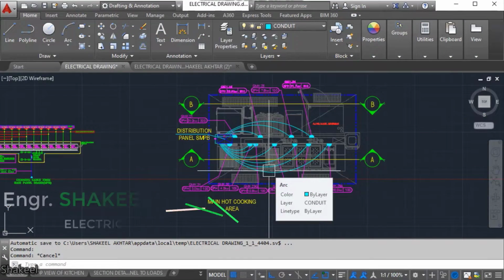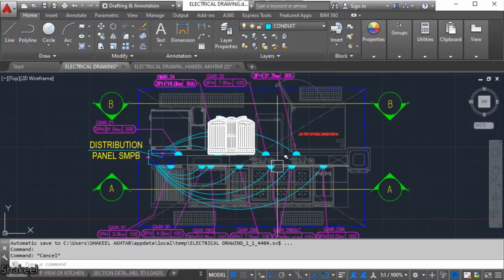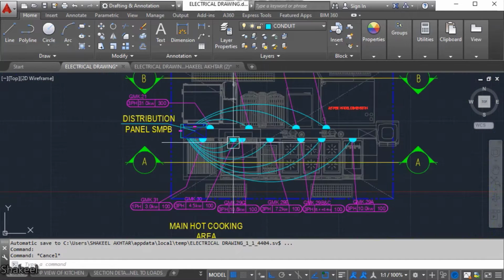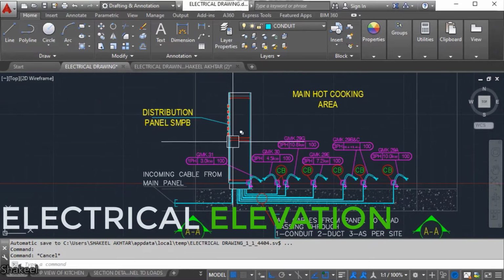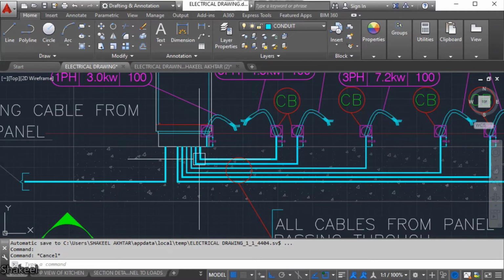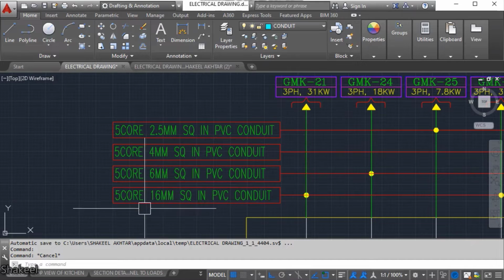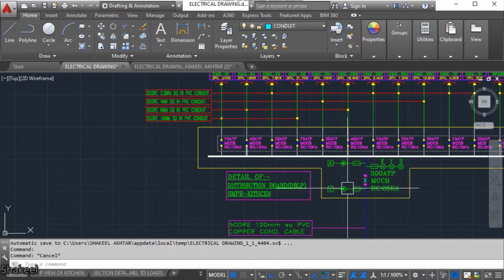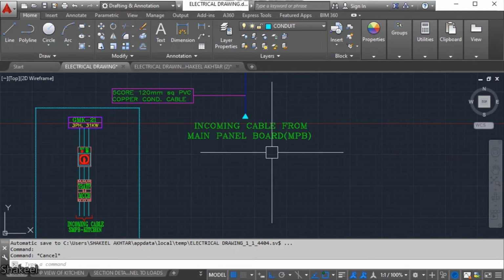POWER LAYOUT PLAN & SINGLE LINE DIAGRAM IN "ENGLISH"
Hi There,
How are you?
I am Shakeel Akhtar, an Electrical engineer,
I am having Almost 6 years of Experience in Electrical designing,
in this video I have shortly introduced some of the drawings with the help of this video,
you will understand the types of drawing which i am providing,

Here are services:
1) Indoor / Outdoor lighting layout plans & schemes
2) Power plug layout plans.
3) AC split system layout plan
4) Telephone, television, and computer drawing (networking drawings)
5) Fire Alarm system layout plan
6) Public Address or Amplifier system or Speaker Layout plan & schemes
7) Panel schedule
8) load calculations
9) Riser Diagram of Electrical Panels (for Mega buildings/floor plan)
10) One line diagram / single line diagram

FOR getting outstanding work

Regards
Shakeel Akhtar